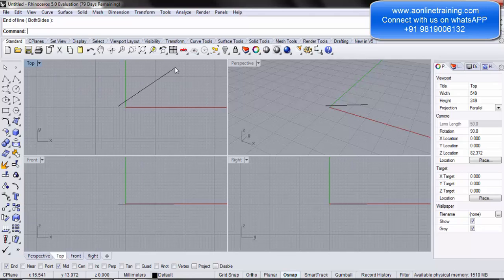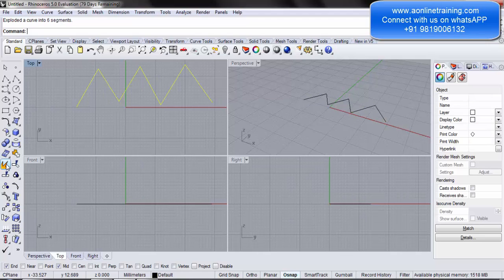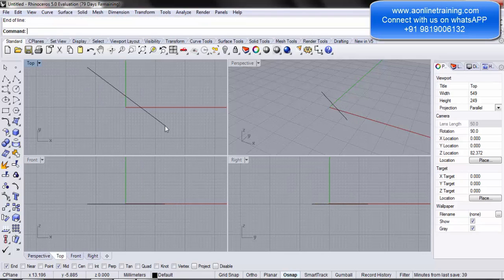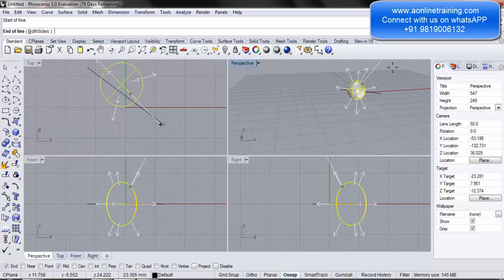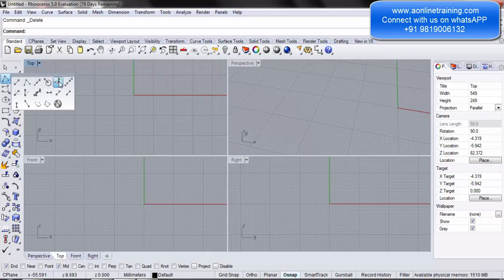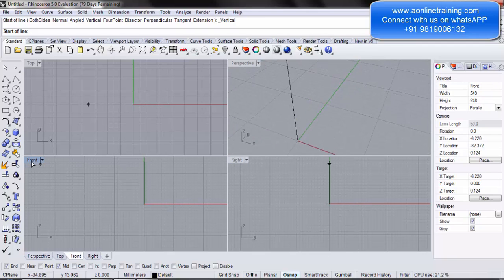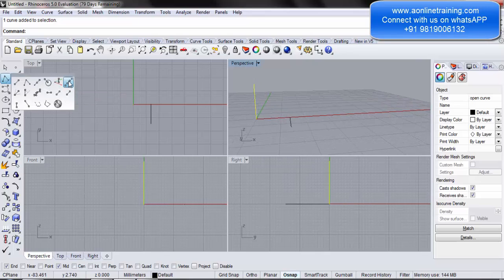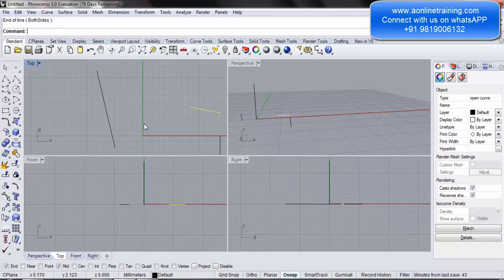Online 3D Jewelry Designing Courses (CAD) - Using Rhinoceros - Free Demo Class - Lesson 08A